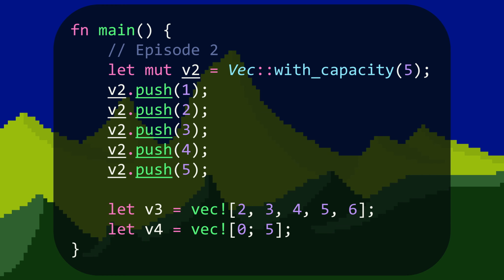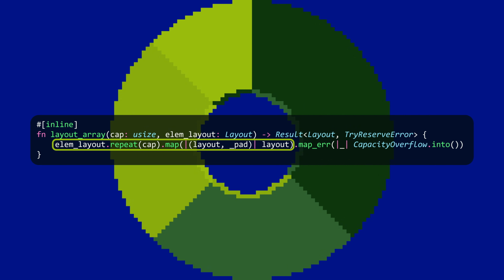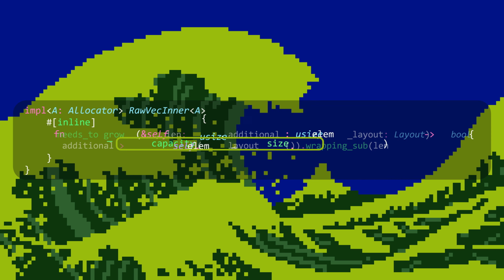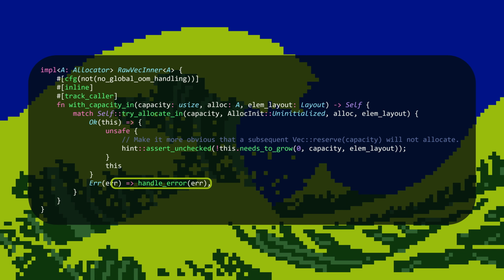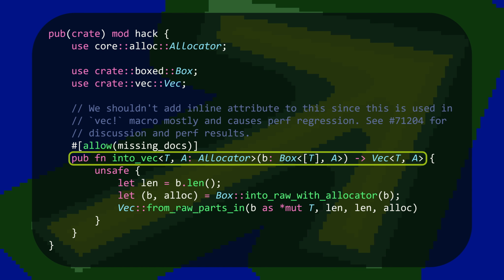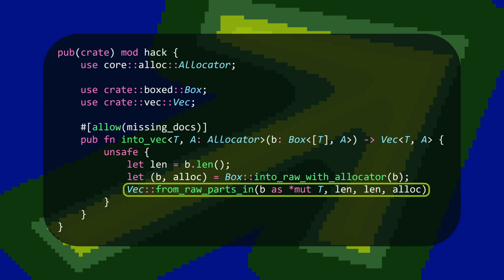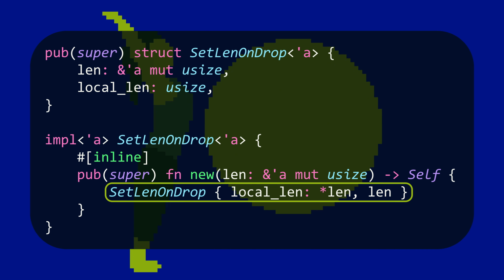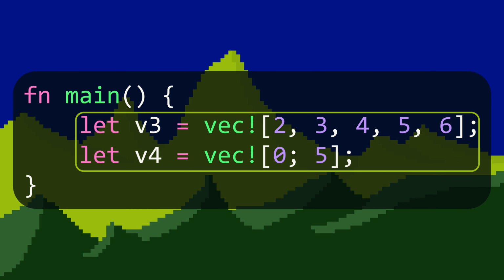How Vec Works In Rust 2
Finally got this done. I hope you all enjoy!! Two of the pixel art pieces in this video were drawn by my friends, see if you can tell which ones...

Song Credits (Order of Appearance):

Artist: Benjamin Tissot

Song: Refract
Artist: Diffie Bosman

Artist: Benjamin Tissot

Artist: Benjamin Tissot

Artist: Benjamin Tissot

Artist: Benjamin Tissot

Artist: Lunar Years

Song: Hey!
Artist: Benjamin Tissot

Song: Funky Suspense
Artist: Benjamin Tissot

Artist: Benjamin Tissot

Song: The Elevator Bossa Nova
Artist: Benjamin Tissot

Song: Extreme Action
Artist: Benjamin Tissot

Song: Once Again
Artist: Benjamin Tissot

Artist: Theatre Of Delays

Song: Psychedelic
Artist: Benjamin Tissot

Artist: Shaydow